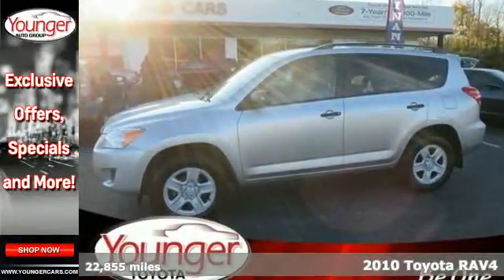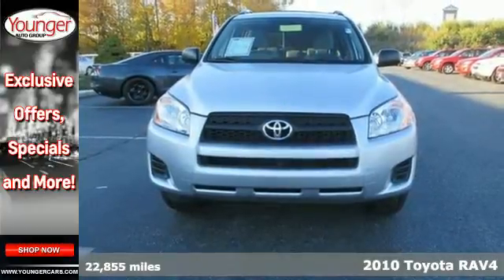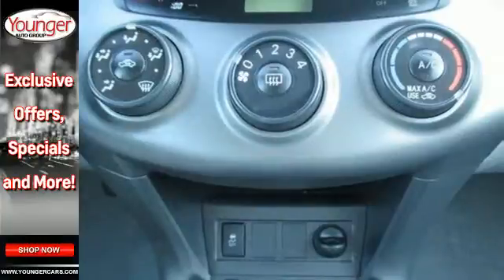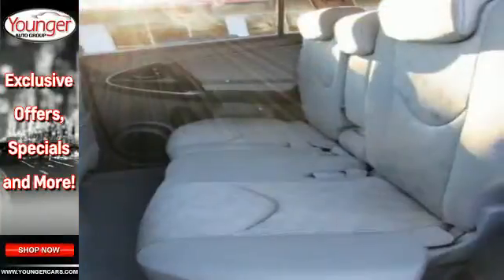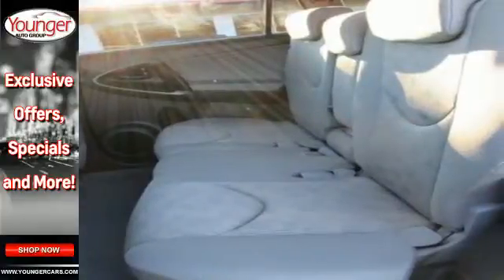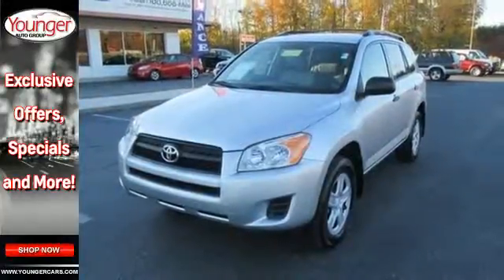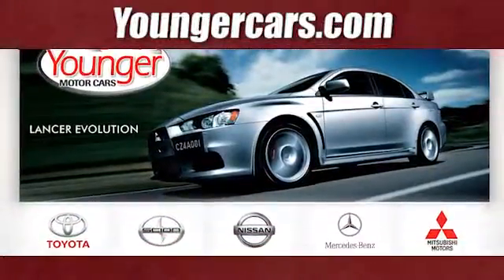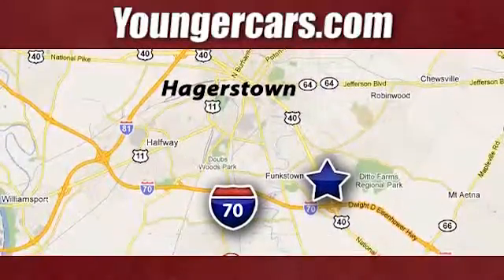2010 Toyota RAV4 Chambersburg-PA Hagerstown, MD #7403600 - SOLD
Year: 2010
Make: Toyota
Model: RAV4
Trim: FWD
Engine: 4 Cyl. 2.5L
Transmission: Automatic
Color: Classic Silver Metallic
Interior: Gray
Mileage: 22855
Stock #: 7403600
VIN: 2T3ZF4DV1AW042032
Sturdy and dependable, this certified pre-owned 2010 Toyota RAV4 FWD makes room for the whole team and the equipment. It's loaded with the following options: Door panel storage pockets, bottle holders, Halogen headlamps, Front crumple zone, 3-point seat belts for all seating positions w/adjustable front seatbelt anchors, drivers emergency locking retractor (ELR) seatbelt, passengers automatic locking retractor (ALR) & emergency locking retractor (ELR) seatbelts, Color-keyed combination hard & soft shell spare tire cover, Side-opening rear door w/hold-open feature, Intermittent rear wiper, Full-size spare tire, Traction control (TRAC), Soft energy-dissipating interior trim. Carry all your passengers in comfort and style in this safe and reliable RAV4.Stop by Younger Toyota Motorcars located at 1935 Dual Highway, Hagerstown, MD 21740 for a quick visit and a hassle-free deal!

Address:
1945 Dual Highway